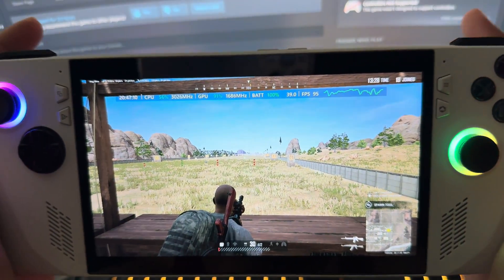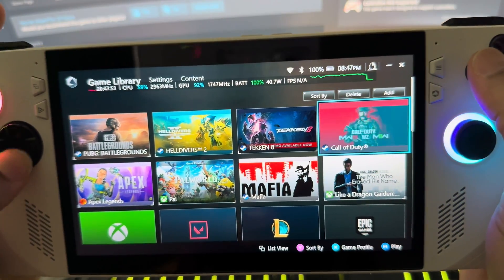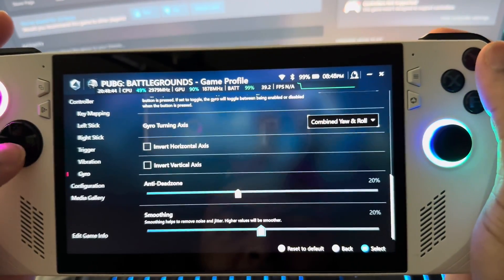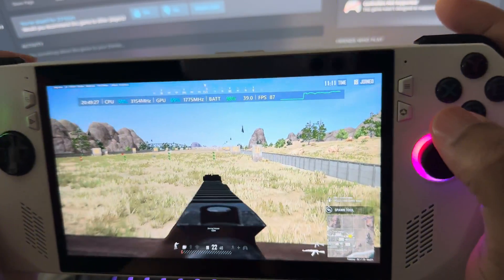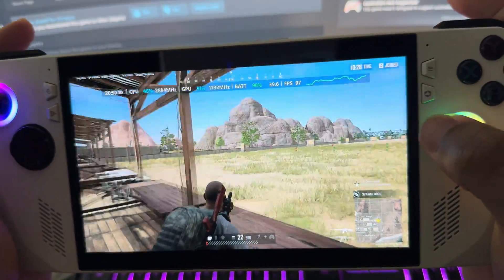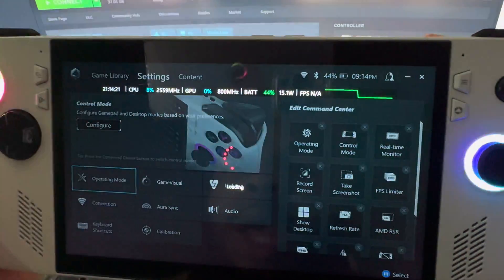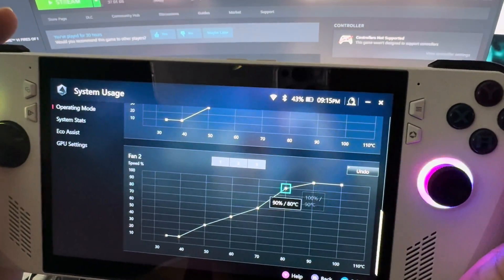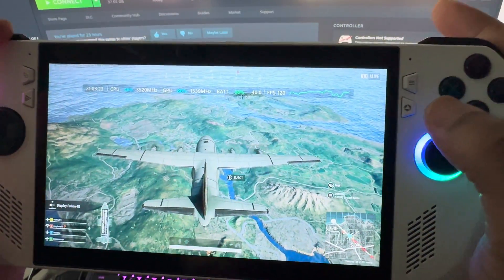ASUS Rog Ally How to Use Gyro, Change Fan Curve & Ram! Pubg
ASUS Rog Ally How to Use Gyro, Change Fan Curve & Ram!